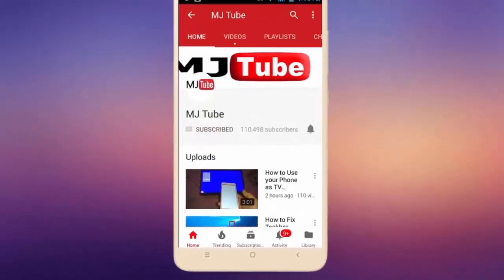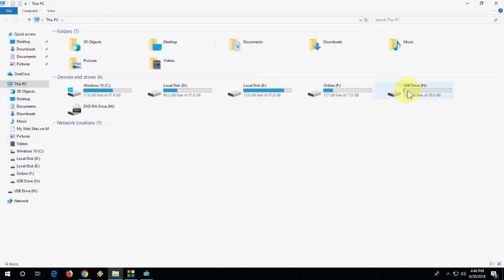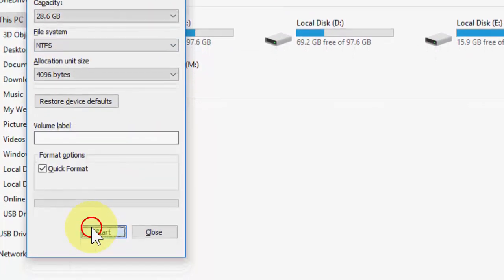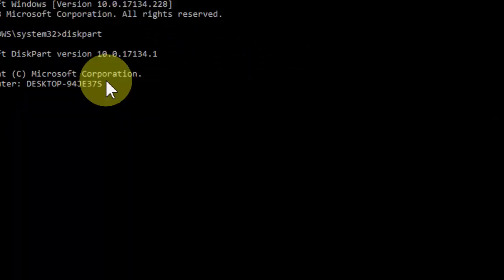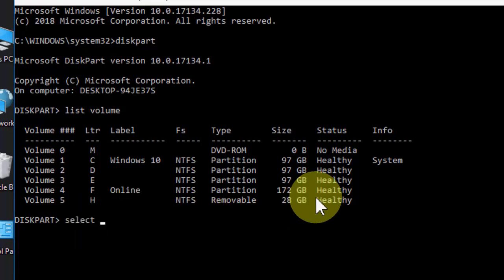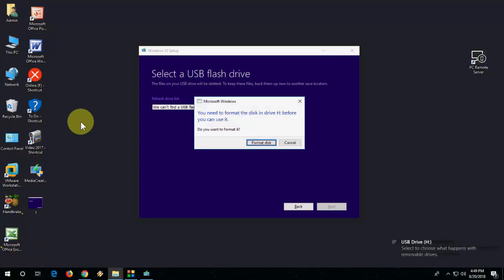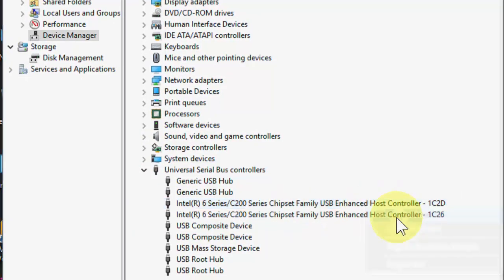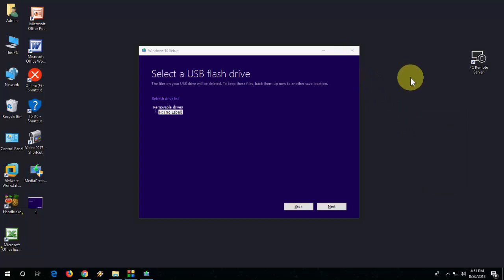Fix Media Creation Tool Error We Can’t Find a USB Flash Drive (Windows 10/8/7)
How to fix Windows 10 Media Creator Tool Error We can’t Find a USB Flash Drive... how to use rufus...